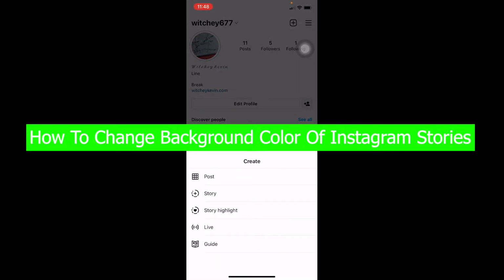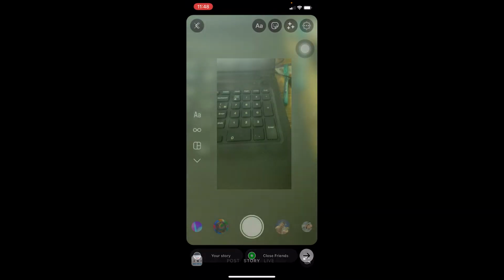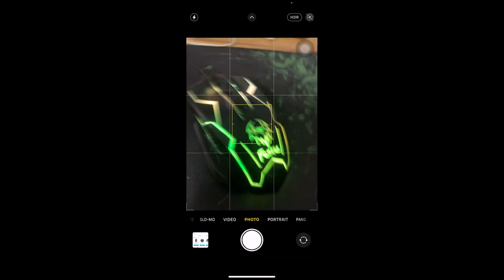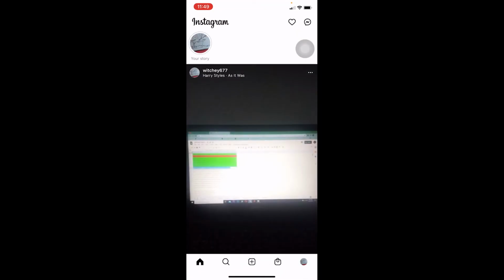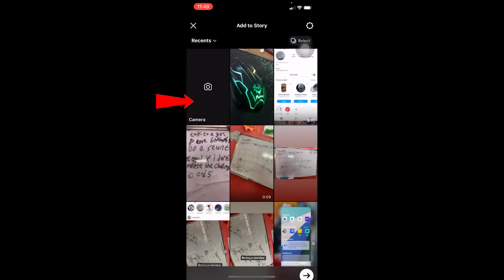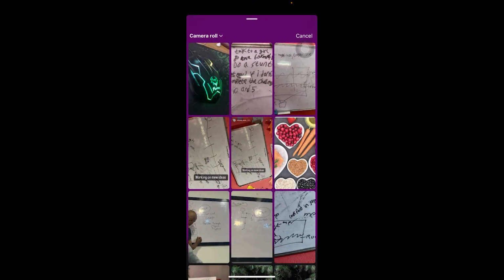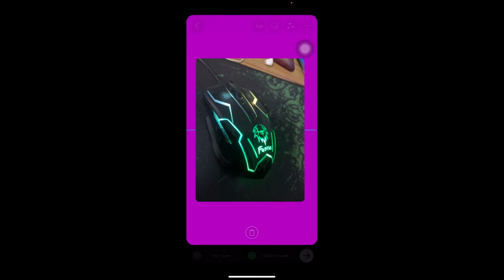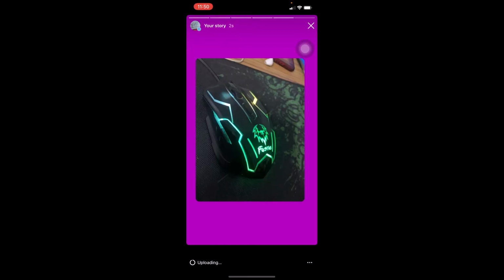How To Change Background Color On Instagram Story (Quick & Easy!)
Learn how to change background color on instagram stories on iphone.
This video walks you through the step by step process of how to change background color of instagram story. Watch the video till the end and learn the steps in detail.